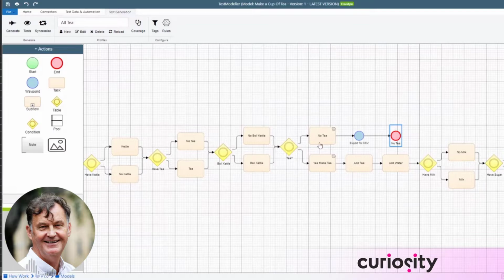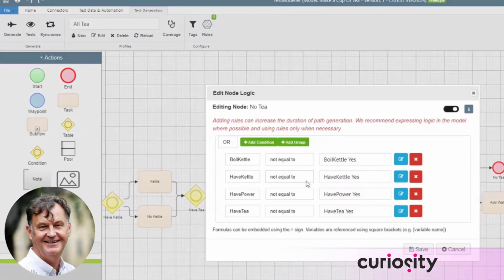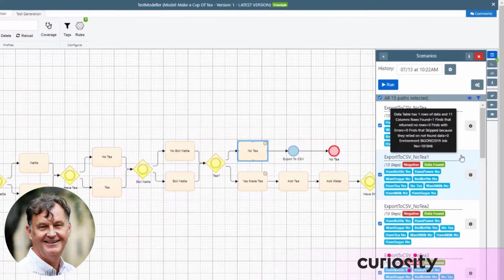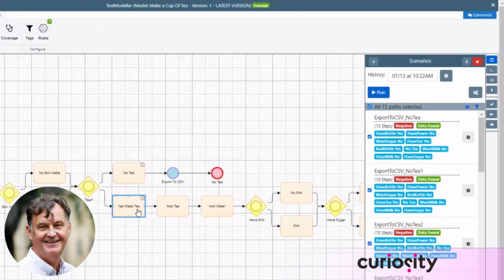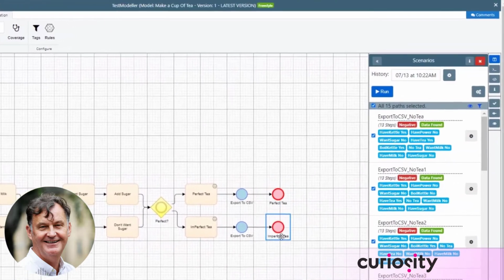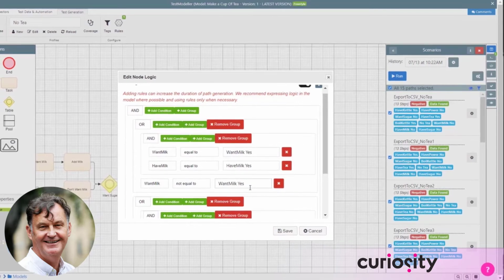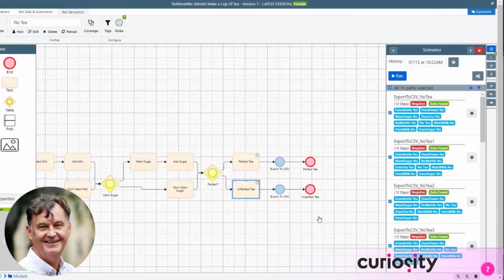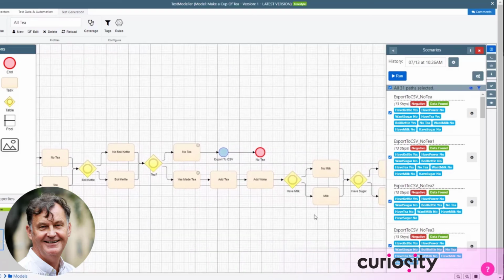Overlay Logic to Reduce Repetition | The Art of Modelling | Curiosity Software